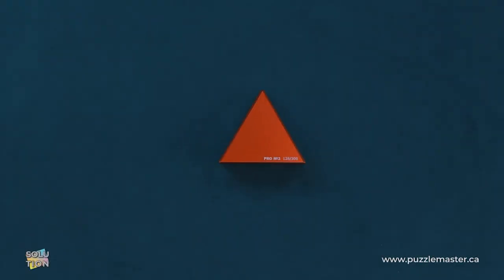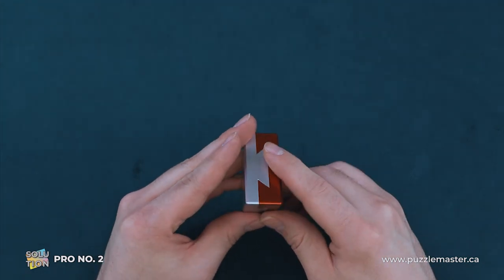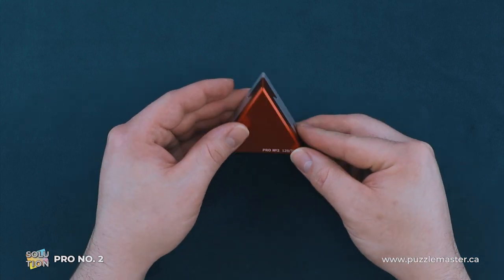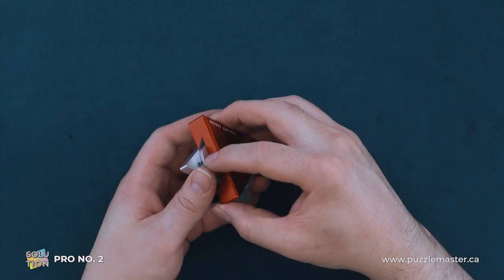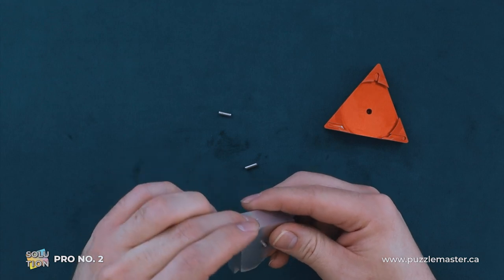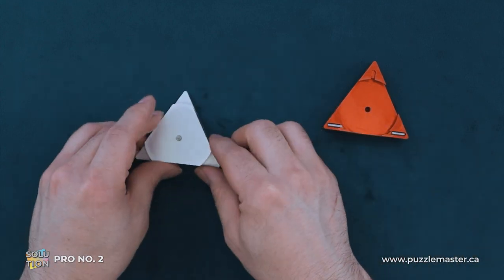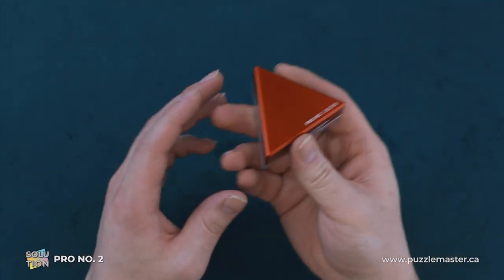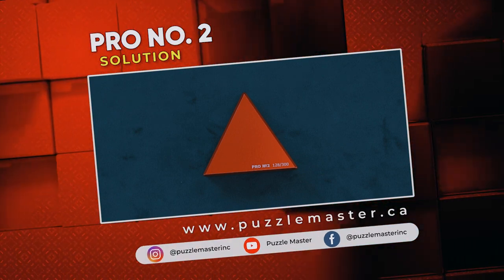Pro No.2 from Puzzle Master - Solution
Take a look at this limited edition Pro No.2 from Puzzle Master! This is a precisely created metal puzzle in this solution.

Pro No. 2 is the second in a series of high-end puzzles made by a Swiss puzzle designer.  This dovetail triangle is made from a beautiful combination of red and silver anodized metal and is manufactured with amazing quality!  The dovetail seams are almost totally smooth.  Each puzzle in this series of 300 has been numbered.
The goal of the puzzle is to separate the two metal pieces.  Because the inner mechanism is hidden, you will have to use some creative thinking in order to puzzle out the solution to this one!  The solution is different from the rest of the puzzles in the series.  A perfect item for the puzzle enthusiast!